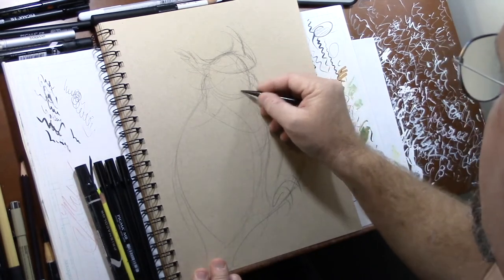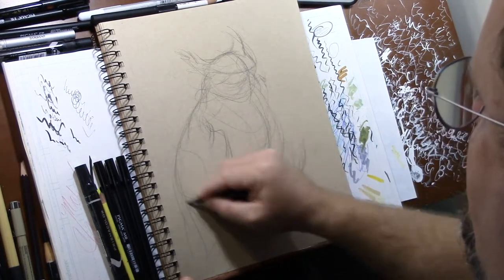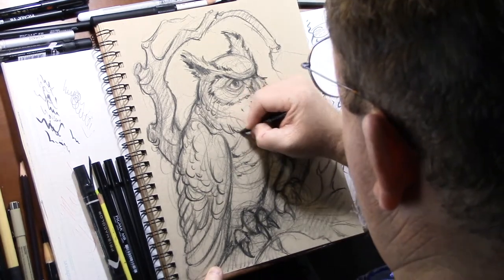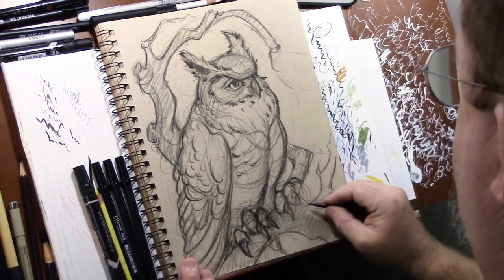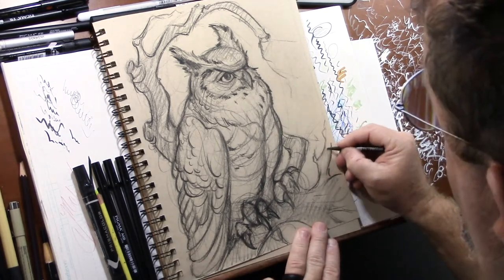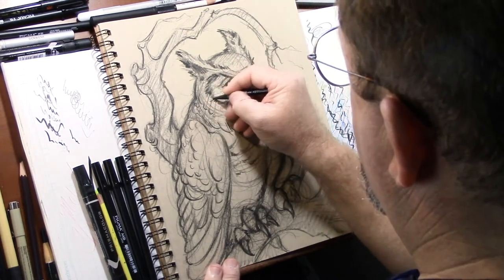Drawing the Horned Owl from Harry Potter for Inktober